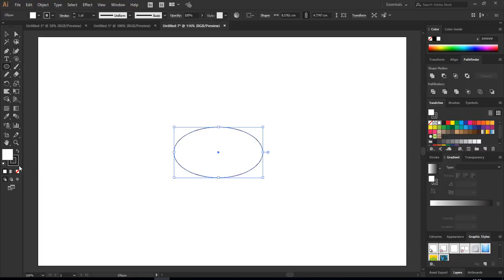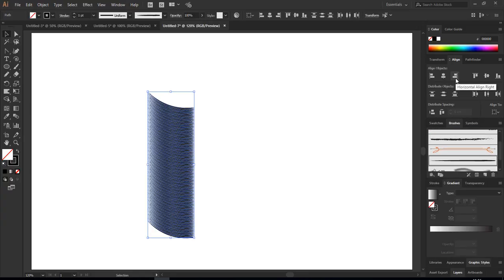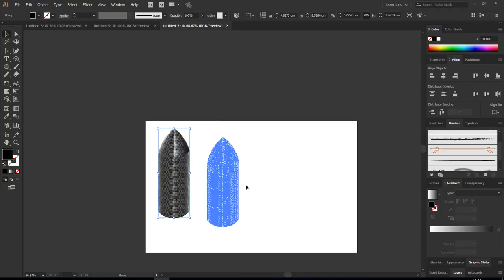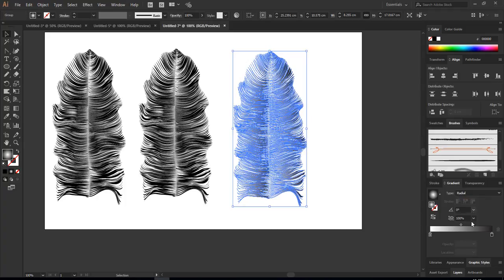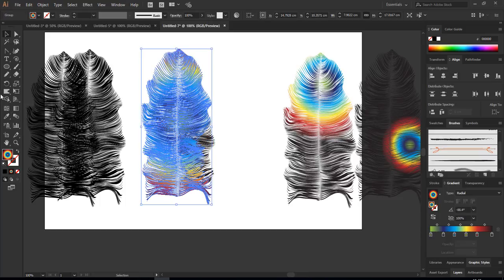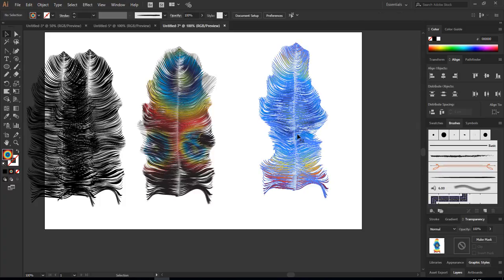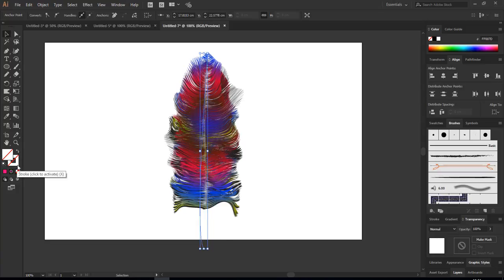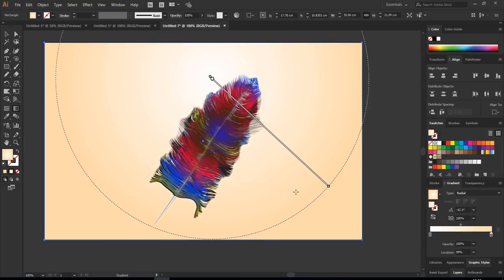Exotic cute Feather design Adobe illustrator CC 2017 tutorials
In this Tutorial we will make Exotic colored feather.
If you need anything to know, or if you have a suggestion, you can ask always in a comment i will be happy to help.

How to design feather in adobe illustrator ?
Design funny cute feather in adobe illustrator .
Creating animal feather in adobe illustrator.
how to create  feather in adobe illustrator ?
cute animal feather, cute animals. colored feather . tutorials
illustratir tutorias.
Milk slpash.
water splash.
Funny hairy mouse, creating mouse in adobe illustrator.
how to make mouse in adobe illustrator ?
Creating funny animals in adobe illustrator CC?
Making flowers in adobe illutrator?illustrator cartoon, illustrator work. illustrator cc tutorial.
roses, flowers, bloemen. making flowers, cute cartoon, Adobe cc tutorials, color corrections, making color.
How to create a paper in illustrator?Funny cartoon, making cartoon, drawing cartoons, how to draw? making draw?
Rolled paper., vector work, Brochure  fold cover  designs.
Brochure  fold cover , how to make Brochure  fold cover ?
Creating Brochure  fold cover . icon.
Vector designs, Brochure designs, illustrator Brochure  fold cover
Photoshop Tutorial. how to create cartoons? how to make cartoon? funny cartoon illustrator?
Illustrator cartoon, photoshop cartoon. little cartoon, funny cartoon, cute cartoon. design cartoon.
how to draw cartoon? how to create cartoon? how to make cartoon?lovely cartoon?
How to make birthday wish card in adobe illustrator?
Creatint birthhday card in adobe illustrator CC? green color, flat color.
how to creat a birthday card in adobe illustrator ?
Birthday card vector, background. creating background in illustrator?
Vector Bithday card
Illustrator background. nice wallpaper.lovely wallpaper.
Happy birthday card, vector catoon, vector cute, vector stuff
Happy birthday in adobe illustrator.
How to create a flyer in adobe photoshop., Roses, flowers. flowers, creating flower, making roses.
Making icons , facebook emojis, adobe CC tutorials,Live emjois, gif icons.Rural roses, beautiful roses , beautiful flowers.
Adobe illustrator tutorials ,how to make logos, making logos, creating logos, in photoshop, illustrator , indesigns
UI designs, user interface, ui illustrator, how to make UI? how to creat UI ? flyer designs.Nice flowers, nice roses, red rose,whhite roses.
UI lessons ,Brochure  fold cover , human vector, normal vector, vector work,
Paper work, making paper work. rolled paper,gift paper.
How to create mockup?German flag illustrator, swedish flag, dutch flag, fabric, textures
How ato make flags? how to create flags in illustrator? how to make realstic flags in adobe illustrator?
Making realstic fabric in adobe illustrator?multiply.
Mesh tool illustrator, wrap tool. how to use meshtool? how to multiply?
how to make your own mockup in photoshop?
Creating mockup in photoshop.
How to designs a mockup in photoshop?
How to create flow packages mockup.
Learn to make mockup?
Mockup packages.
Food packages.
brush work
Photoshop mockup food package.
Cosmetic mockup.
Flyer designs in photoshop.
How to make a flyer in adobe photoshop.
Illustrator Coffee cups in Adobe illustrator CC Tutorial
Simple coffee cups in adobe illustrator.
Making coffee cups in illustrator.
How to make coffee cups.
Cups illustrator , ladybugs , animals ,illustrator animals,animal logos.
Illustrator coffee cups tutorials
Adobe illustrator CC tutorials.
How to make beach ball  illustrator?
Creating beach ball in illustrator.
Illustrator infographic adobe CC tutorial
Illustrator 3D tutorial/Adobe CC tutorial
How to make 3D logo in illustrator?
infographic in adobe illustrator CC Tutorials
Making infographic in illustrator CC
illustrator tutorials
How to make an infographic in illustrator.
Adobe illustrator,Adobe CC,Beach ball,ball
Beach.sea,beach game
beach illustrator work
Adobe tutorials
Adobe photoshop,Graphics,Camera, illustrator camera.
how to creat camera in adobe illustrator?
making camera in adobe illustrator
how to design a camera ?
making camera
Designs
Wrapped paper infographic
Adobe illustrator tutorials
Making logos!
3d infographic tutorial
3D graphic in illustrator CC 2017